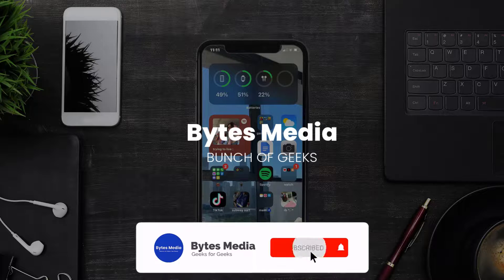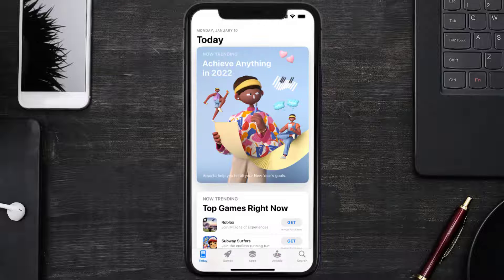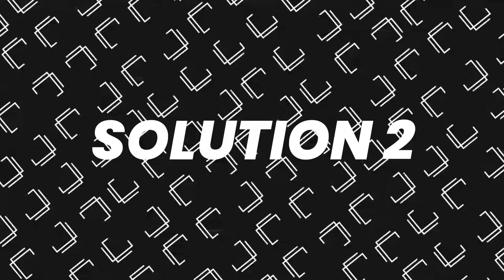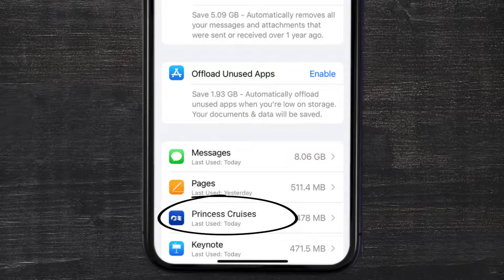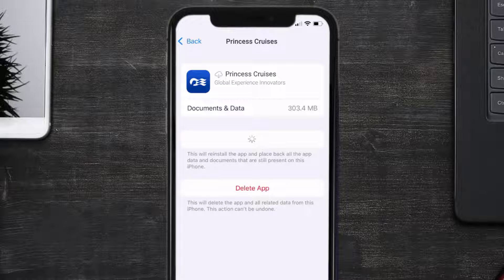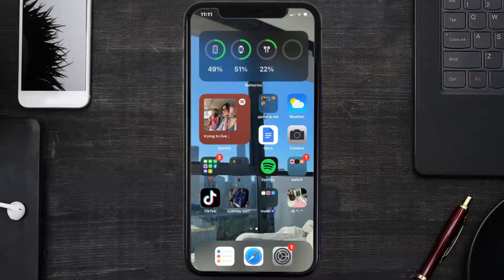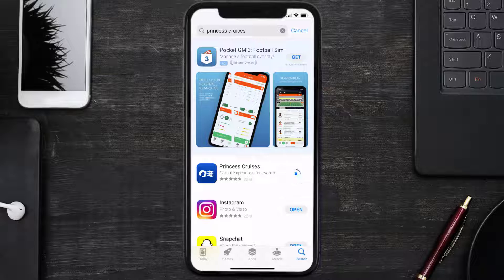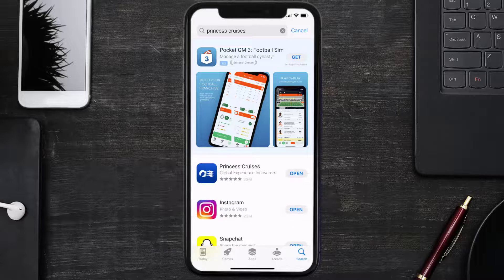Princess Cruises App Not Working: How to Fix Princess Cruises App Not Working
In this video, I'll show you How to Fix Princess Cruises App Not Working. This is the easiest and fastest way to Fix Princess Cruises App Not Working. Make sure you watch until the end of this video to find out How to Fix Princess Cruises App Not Working on ios. These methods work on iOS 11 as well as iOS 12, iOS 13, iOS 14, iOS 15 and iOS 16. Hope you enjoy!

Video Parts:
00:00 Intro: How to Fix Princess Cruises App Not Working
00:07 1.Solution: Update Princess Cruises App
00:27 2.Solution: Clear Princess Cruises App cache files
00:57 3.Solution: Delete and Reinstall Princess Cruises App
01:19 Outro: Ending